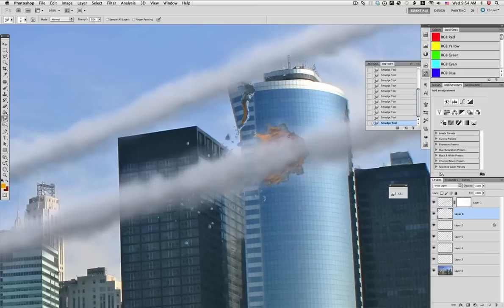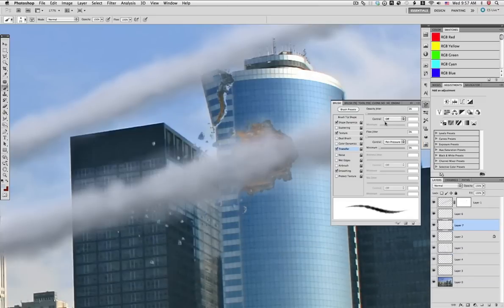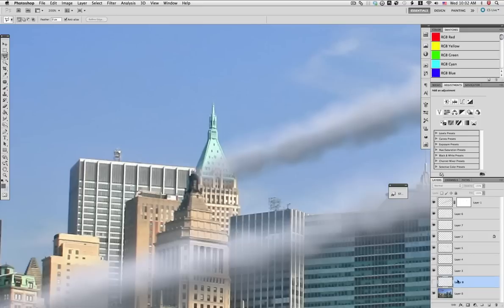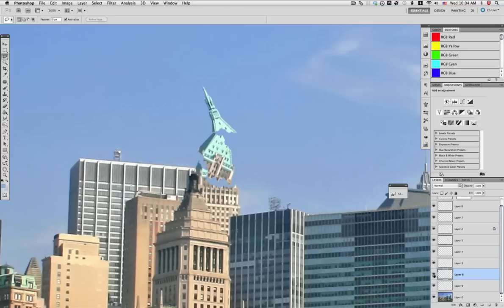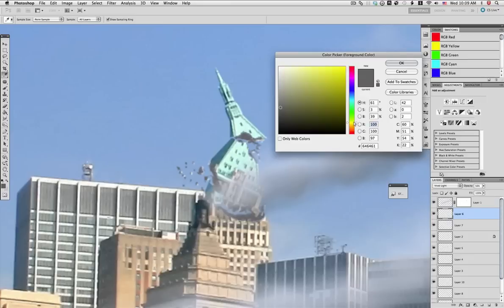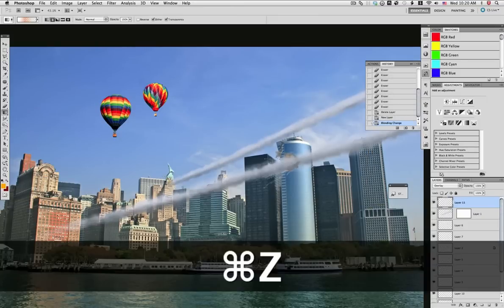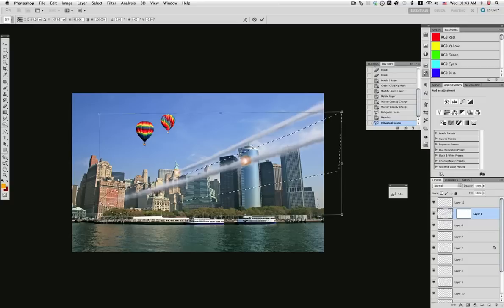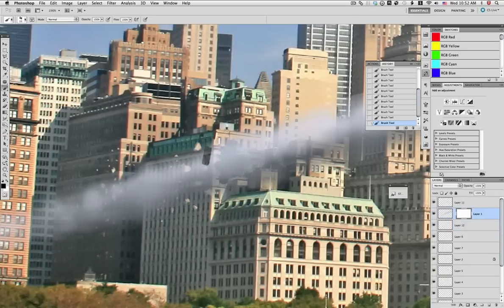Matte Painting 101: Meteor Impacts - Part 2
Matte painting is a technique that filmmakers use to create backgrounds for scenes that can't or don't exist in real life. In the early days, matte paintings were actually painted onto glass. Today, modern filmmakers use digital applications such as Photoshop to produce the backdrops that they need. We have published many matte painting tutorials on this site meant for intermediate and advanced users. This tutorial is part of a series of tutorials that we will be publishing on this meant for those of you who may be relatively new to Photoshop or matte painting in general.

Today's tutorial, Matte Painting 101: Meteor Impacts will teach you how to destroy a city with meteors. In this tutorial you will learn how to paint streams of smoke, and break up buildings. Let's get started!